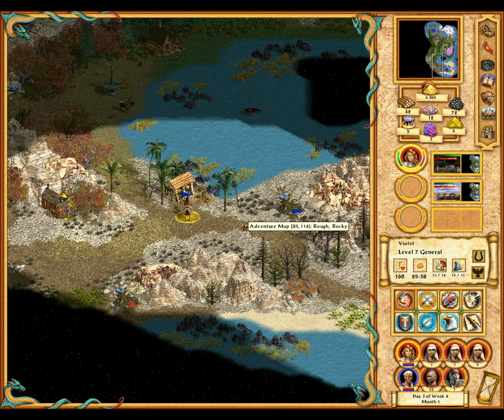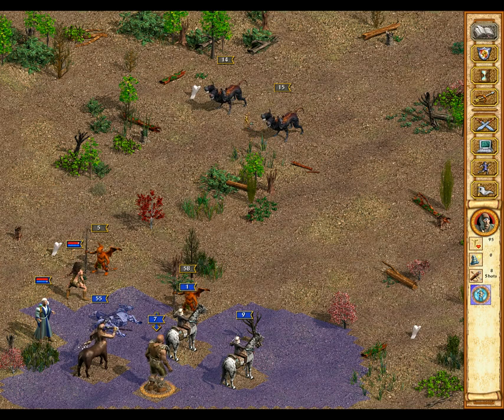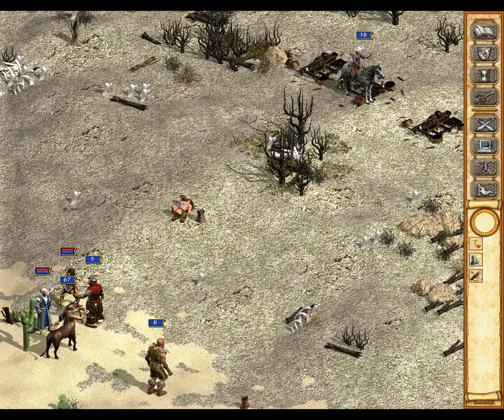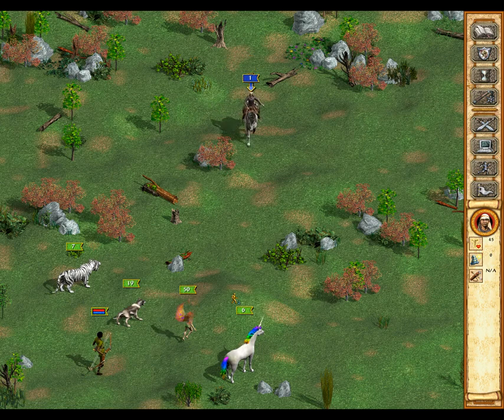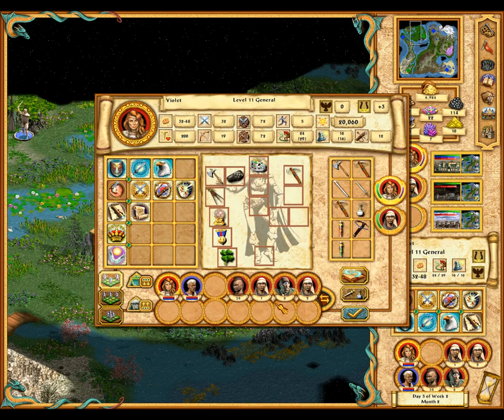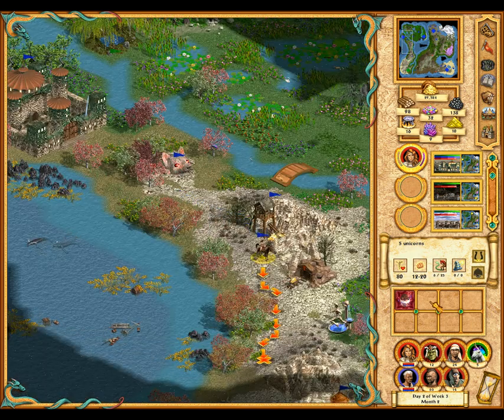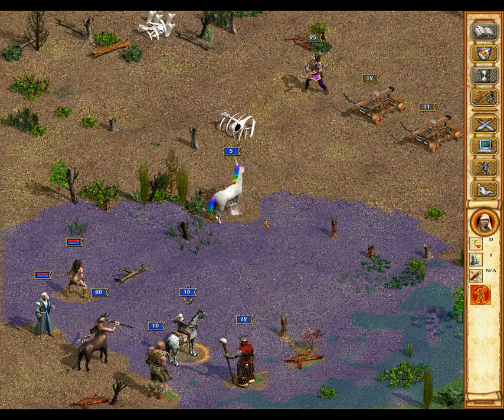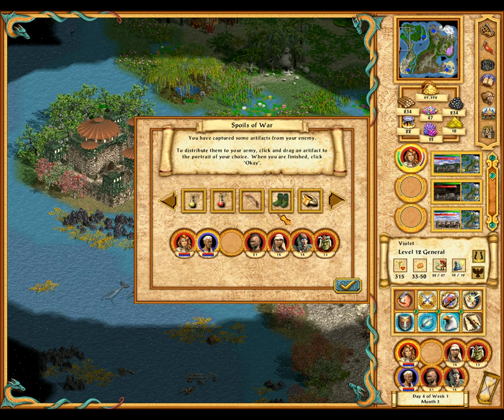Let's play Heroes 4 TGS [102] The Isle of Pyre 2